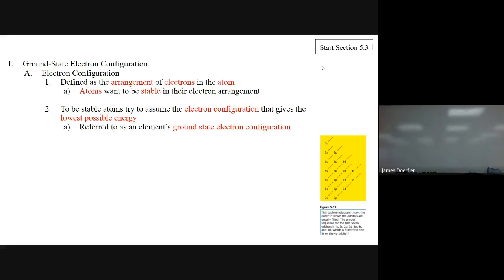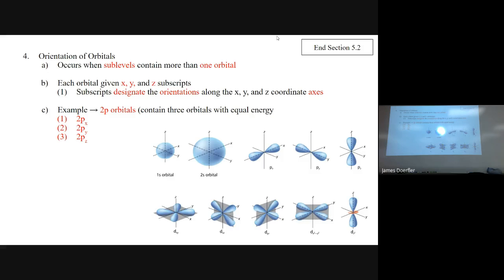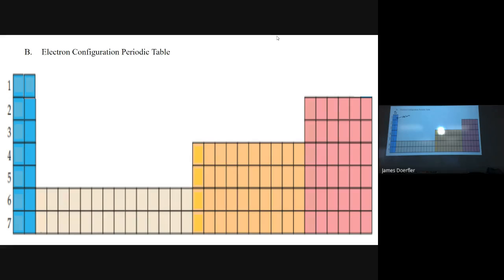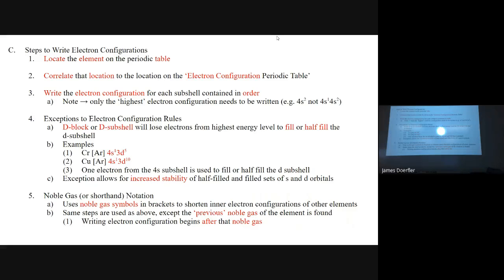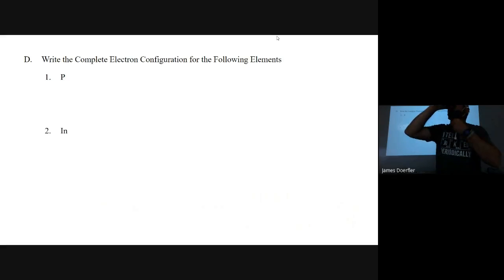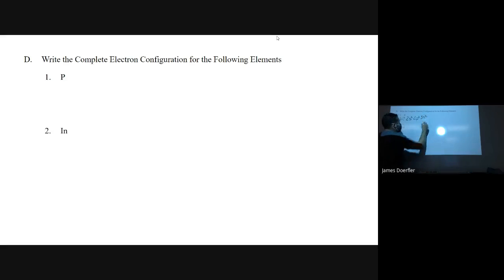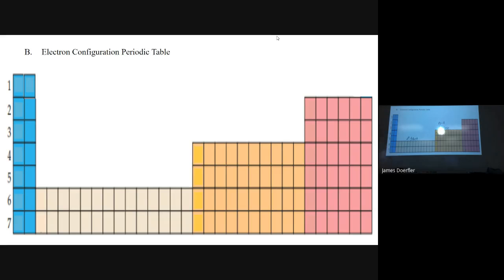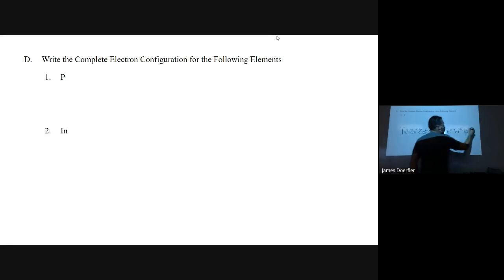ICP 5.3 (Part 1) Electron Configuration